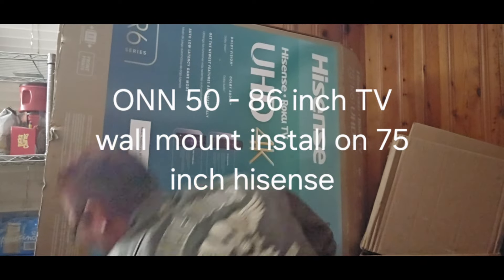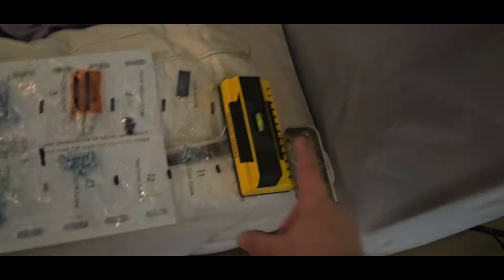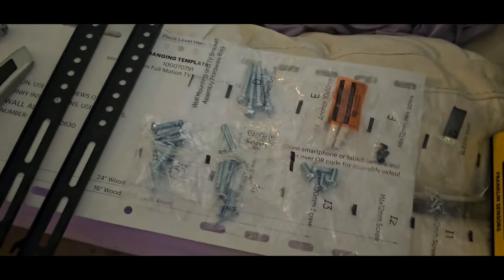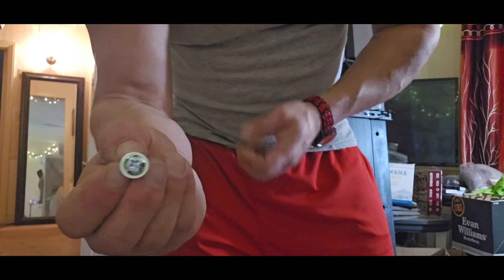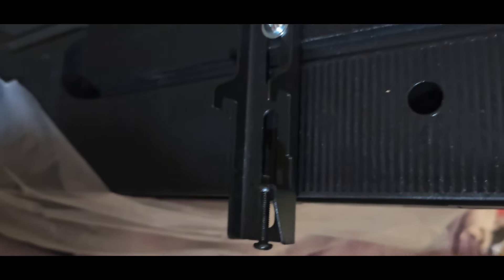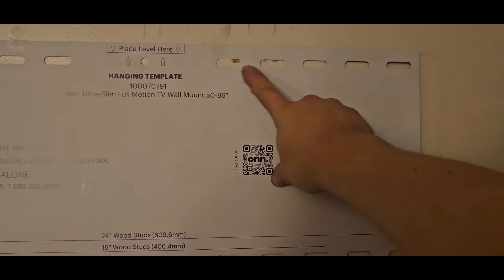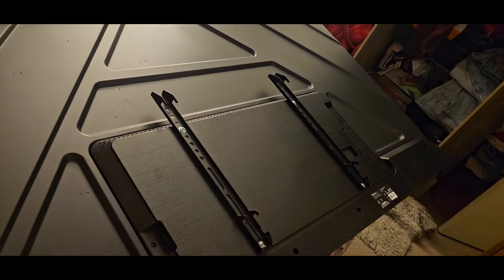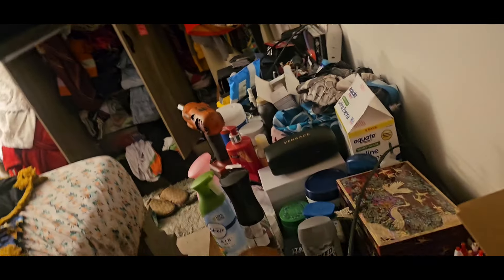50 to 86 it's on TV wall mount installation with 75 inch Hisense TV